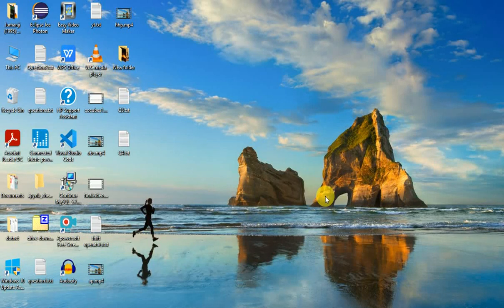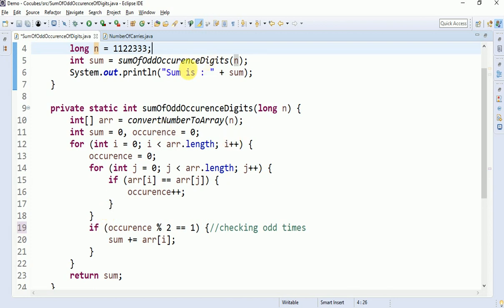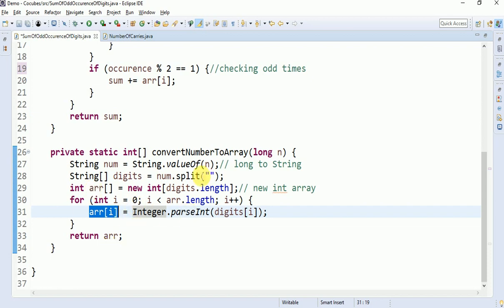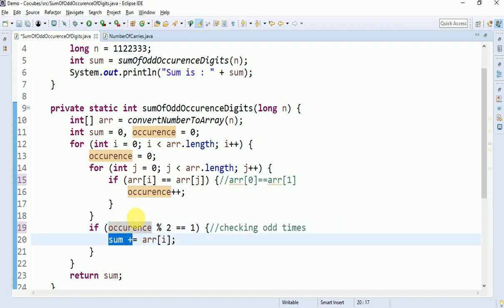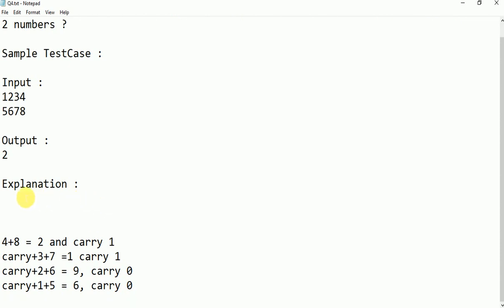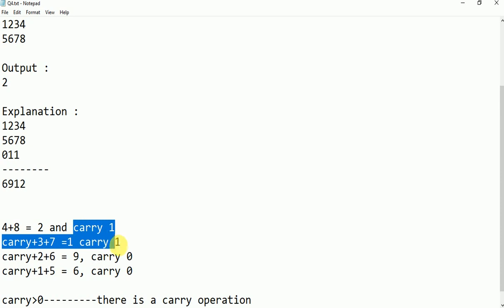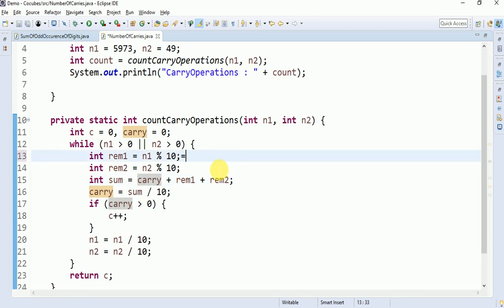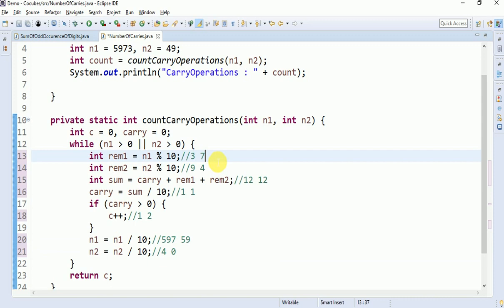Cocubes Coding Questions|Solving|Explanation|Part - 2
In this video, we will see how you can solve coding Questions from previous CoCubes Exam.

Question 3 : Find the Sum of odd occurrence of digits of given number N ?

Question 4 : Find the count of Number of carry operations needed while adding 2 numbers ?